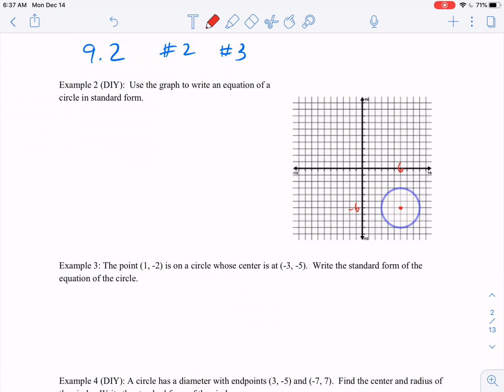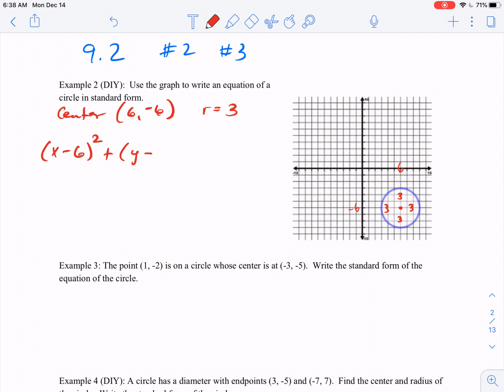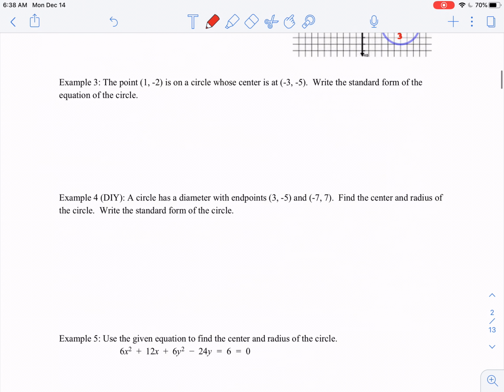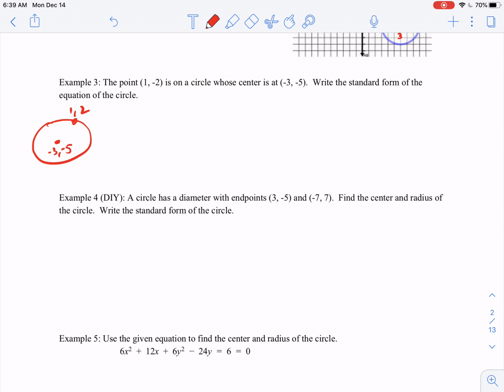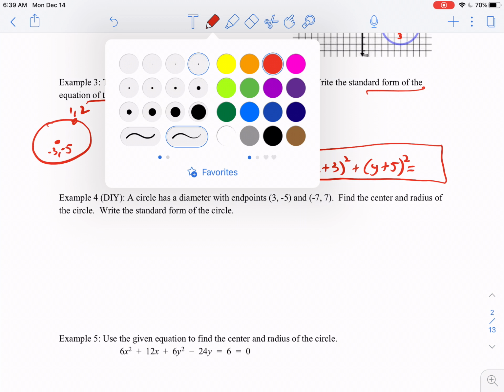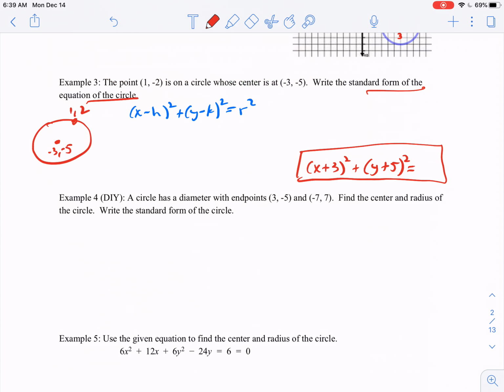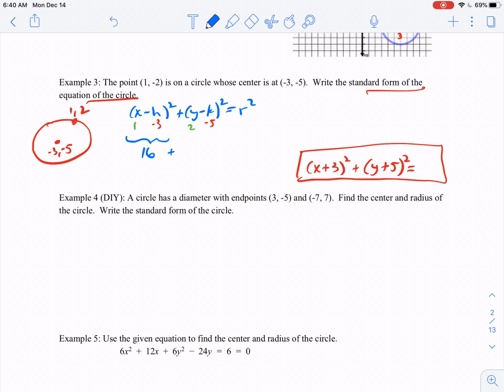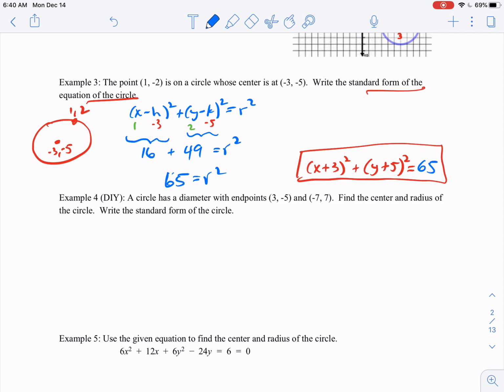9.2 Lecture (problems #2 and #3)